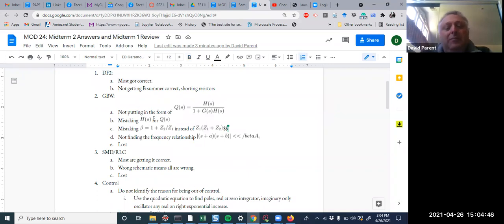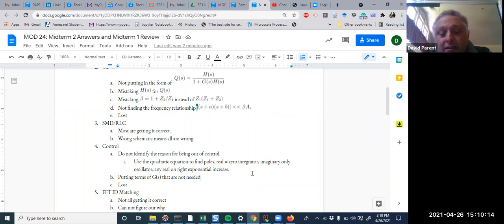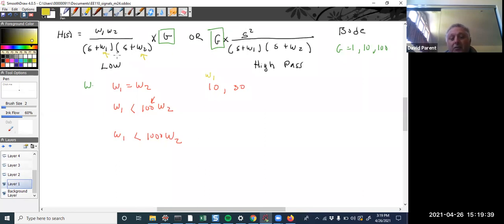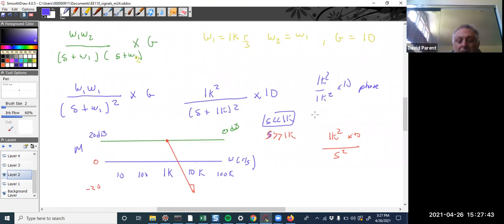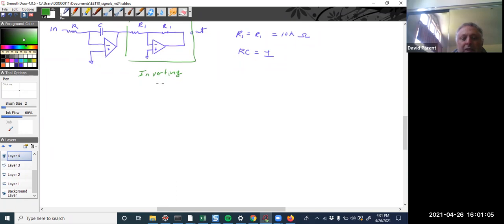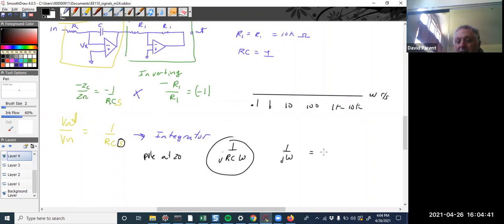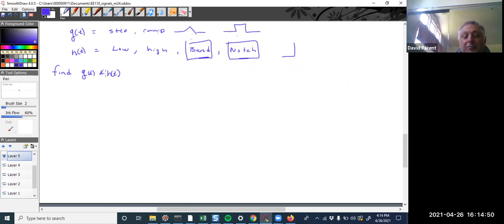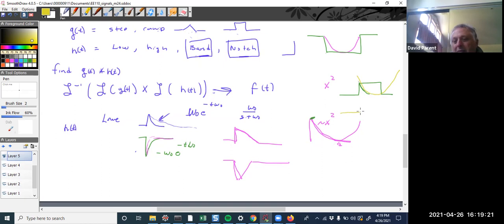Module 24: Midterm Answers and Review for Midterm 1